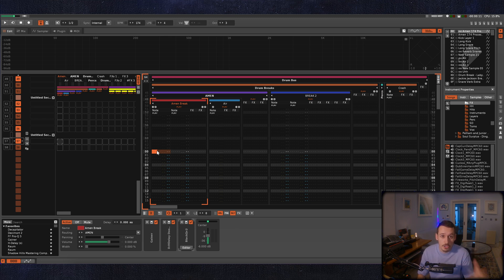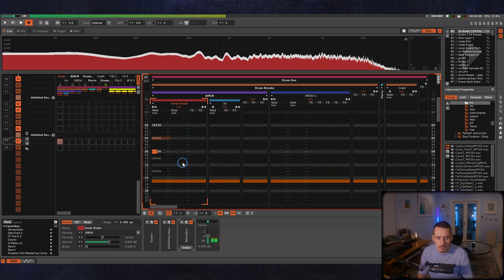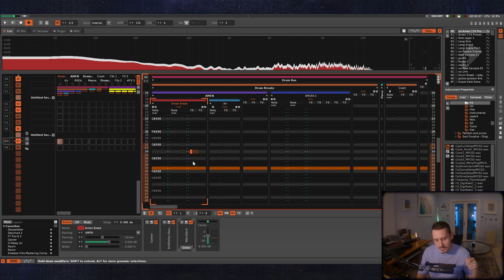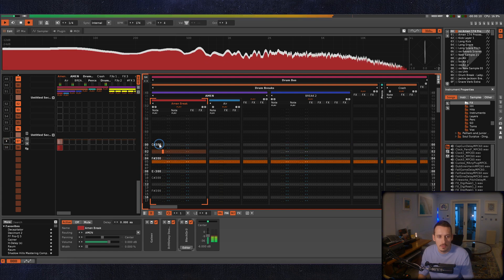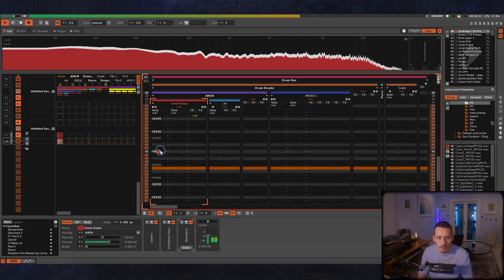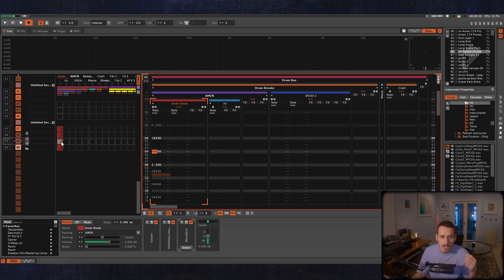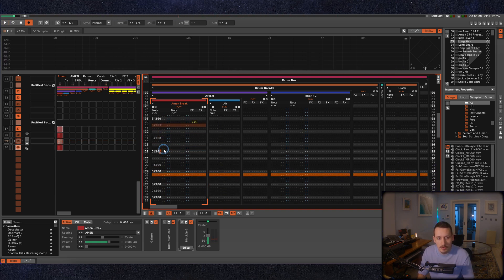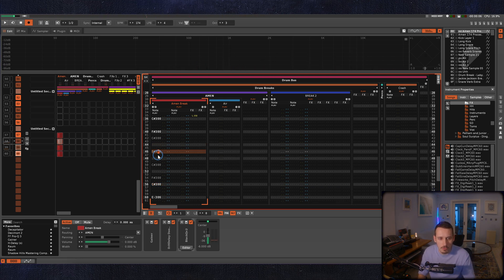Paradox DnB Production Breakdown Pt.5 - Amen Programming From Scratch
This is a little extra video that I’m chucking in here. I think sometimes is really useful to see someone programming from scratch rather than just talking about all the things they’ve done before. I got over a few bits from the previous vid, but I still think it was definitely worth adding this one to the series. Enjoy✌️